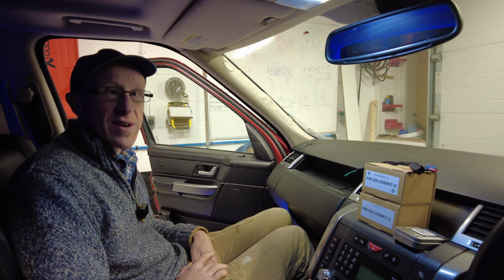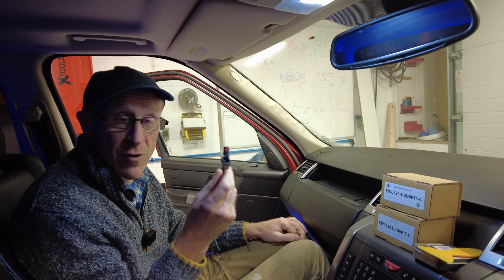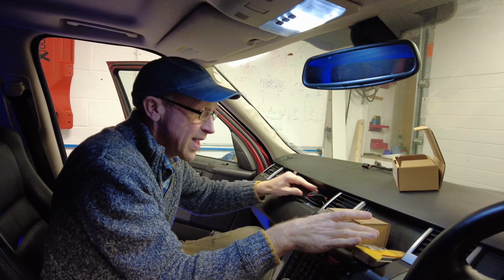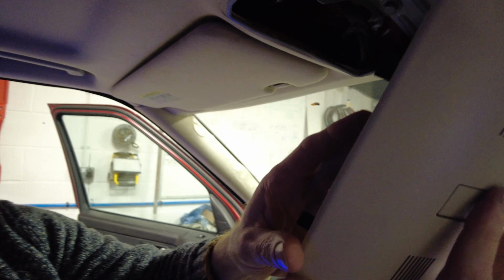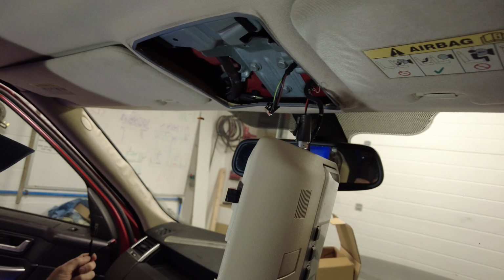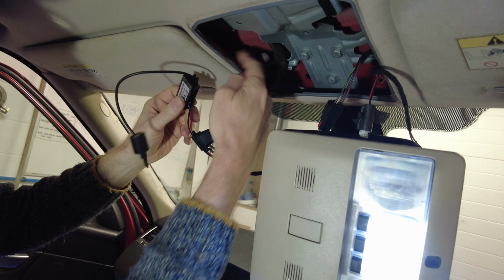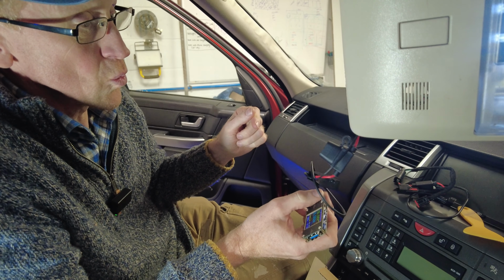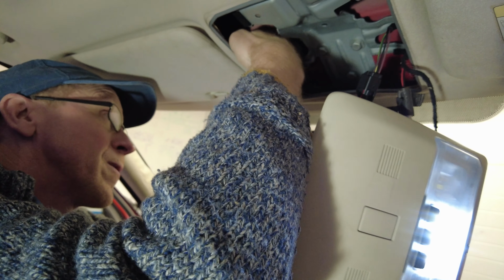Range Rover Sport L320 / Land Rover Discovery 3 & 4 Dashcam Hardwire Kit Install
In this video we show our easy fit overhead console hard wire kit to make it super easy to add a dashcam to your Land Rover Discovery 3 and 4 or Range Rover Sport L320.